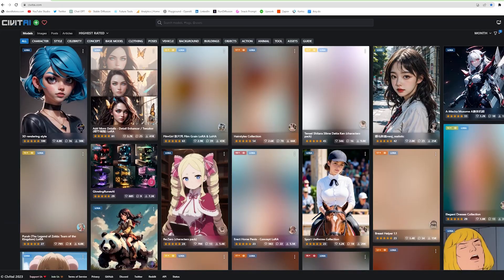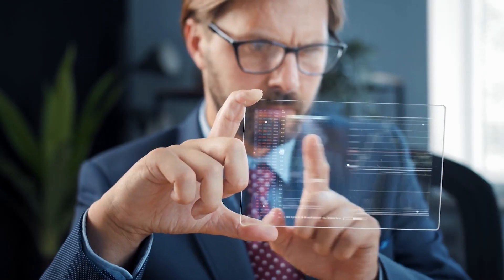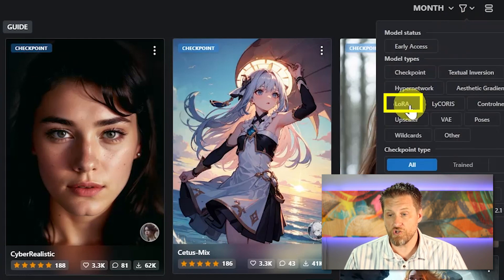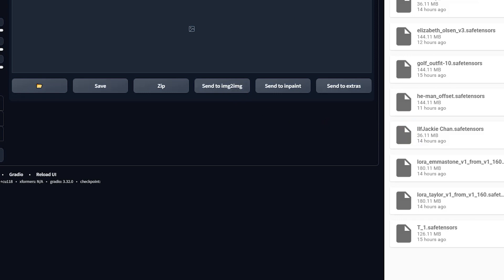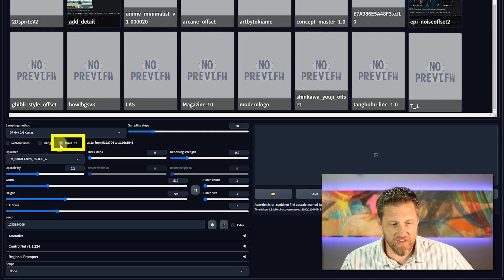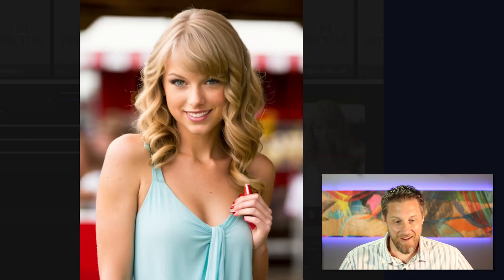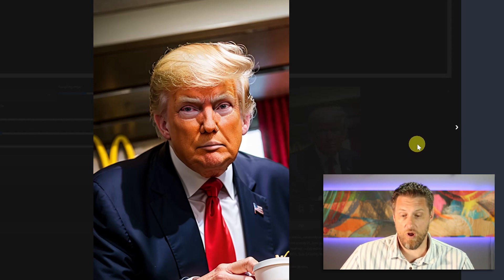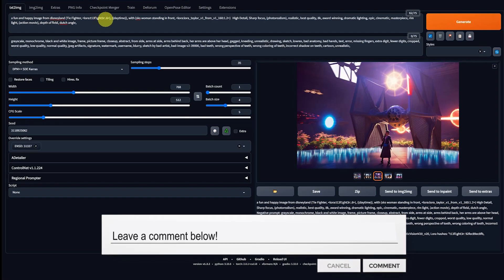Intro To LoRA Models In Stable Diffusion | Automatic 1111 Walkthrough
For Beginners & Experts | Comprehensive guide to getting amazing images from LoRA models using Stable Diffusion Automatic 1111.

In this video, I'm going to guide you through creating AI-generated photos of anyone using Lora models and Stable Diffusion.

I'll provide a host of examples and share my preferred settings, ensuring you understand each step of the process, and helping you create the exact images you have in mind.

Before we get started, it's crucial to touch on the legal gray area surrounding this technology. Laws like the Right of Publicity, designed to safeguard an individual's image from commercial exploitation, are currently in the spotlight due to multiple lawsuits.

These laws vary state by state and based on your image usage, other legislation may come into effect. A case in point: parody is protected by the First Amendment, which is why shows like The Simpsons have been able to depict countless celebrities.

*** WALKTHROUGH LINKS ***

*** TIME CODES ***

0:00 - LORA Models Stable Diffusion
0:22 - Be Safe - Be Kind
0:58 - What Is LORA
3:06 - Cloud-Based Stable Diffusion
3:31 - Getting LORA Models
5:08 - T Swift LORA Model
7:11 - 1st Pic - Time To Improve
8:18 - Changing Checkpoints
9:34 - Fun With Hotdogs
10:08 - POTUS 45
10:56 Celebrity Tip
12:01 - Phenomenal Output!
12:21 - LORA Cartoons
13:09 - Tai Fighter LORA
14:09 - AI Voice & Video